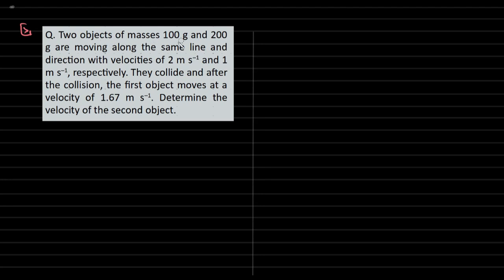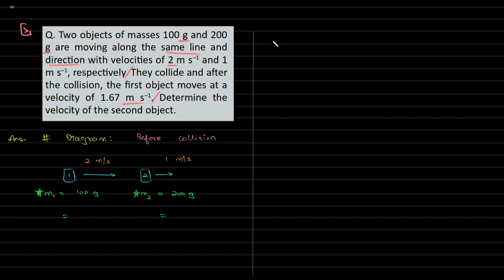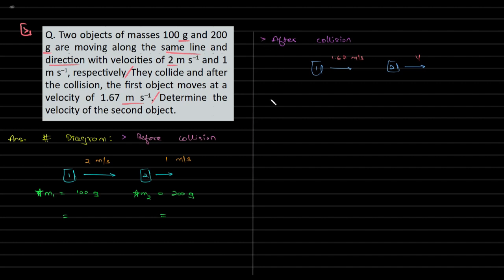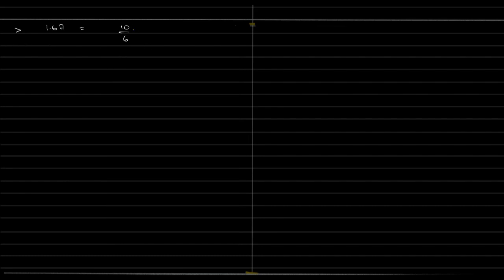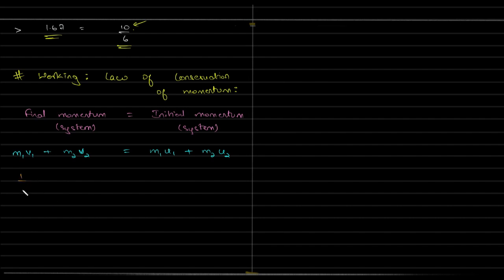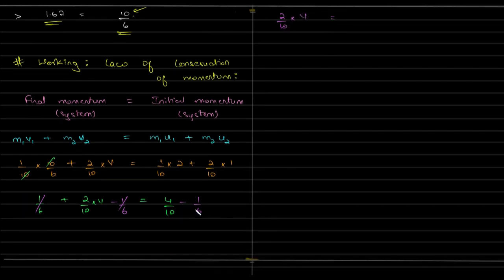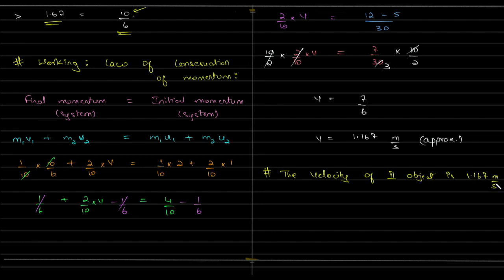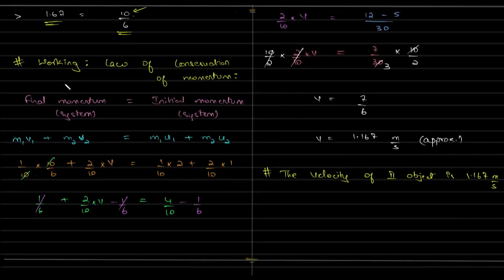9 10 M 1 Numerical E